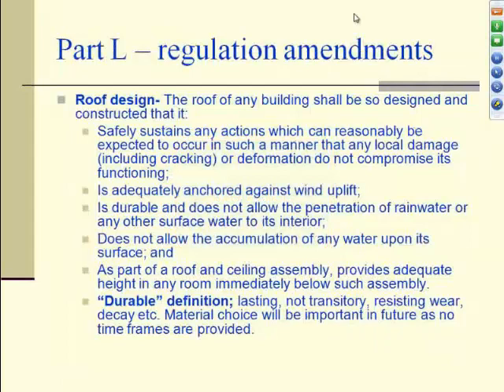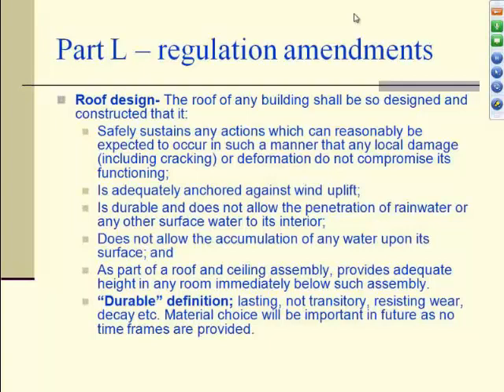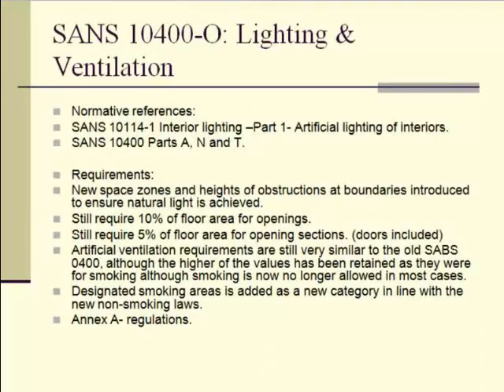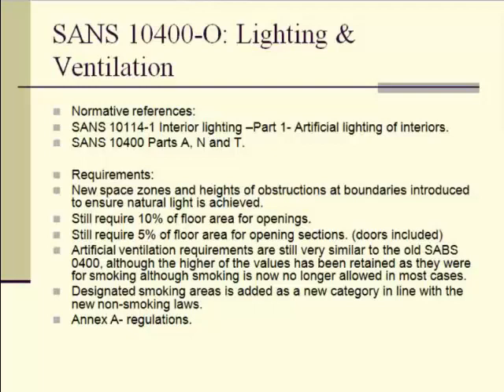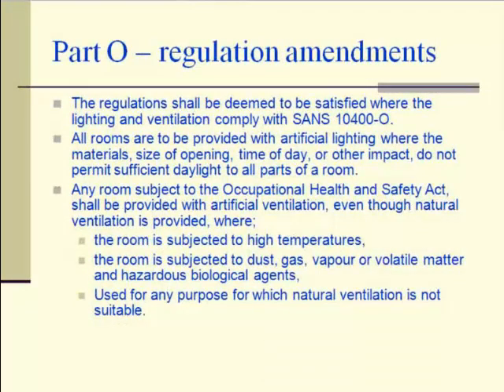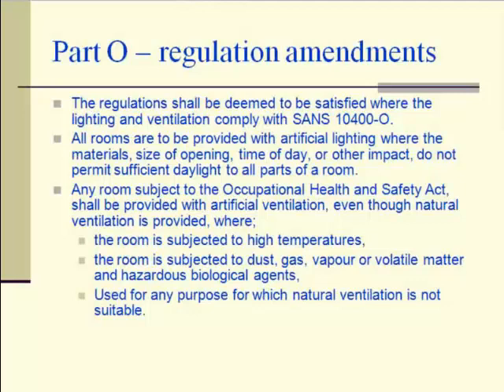SANS 10400: Part L-Q snippet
A snippet of Parts L-Q, from the SANS 10400 series.